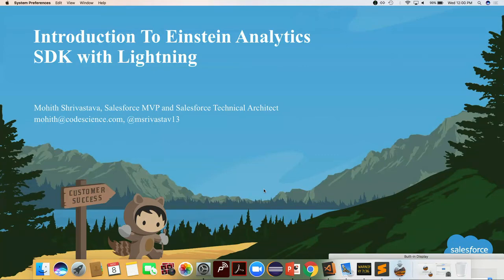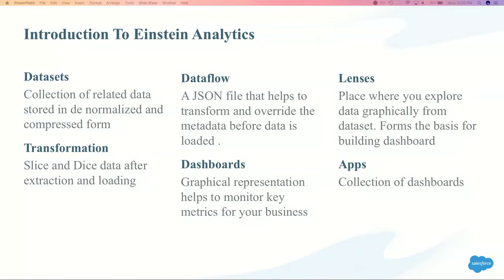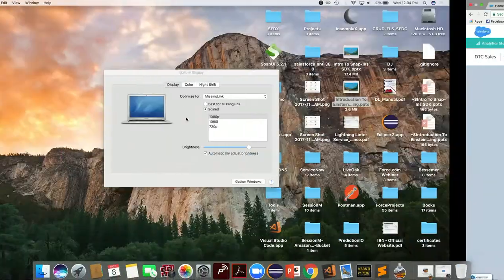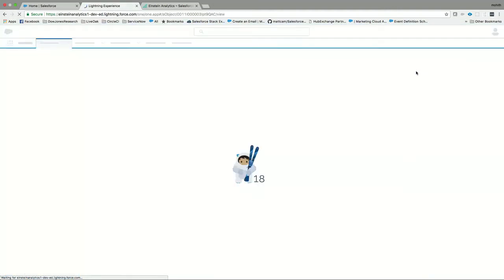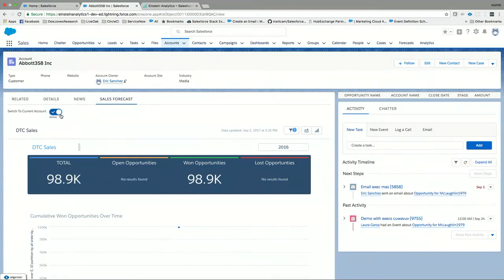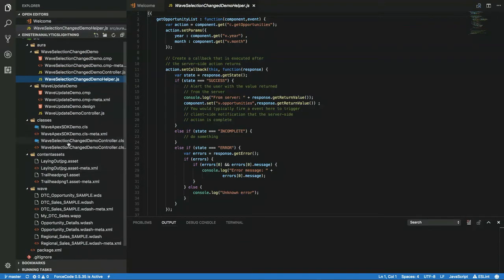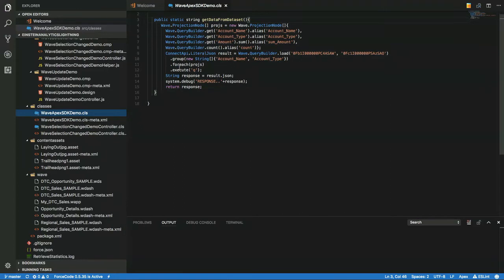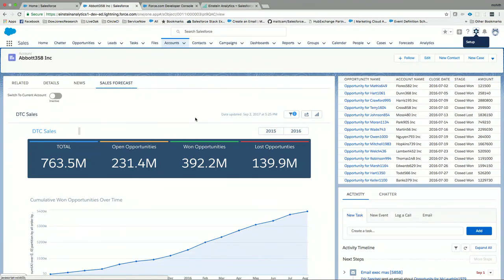Introduction To Einstein Analytics SDK with Lightning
Join us to learn how to leverage the Einstein Analytics SDK to build events that communicate between Lightning Components, Apex, and Einstein Analytics dashboard components. We'll demonstrate how a custom Lightning Component can use events to communicate with an Einstein Analytics component. We'll also cover examples of how to use Apex methods from an Einstein Analytics namespace to execute SAQL. Using a sales forecasting dashboard, we'll demonstrate interactivity between Lightning Components and Einstein Analytics Dashboards.